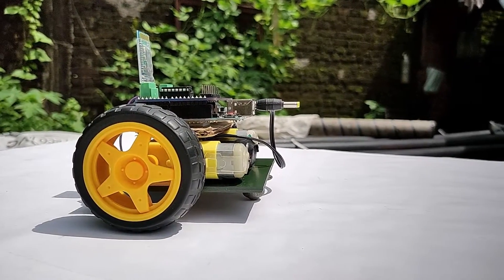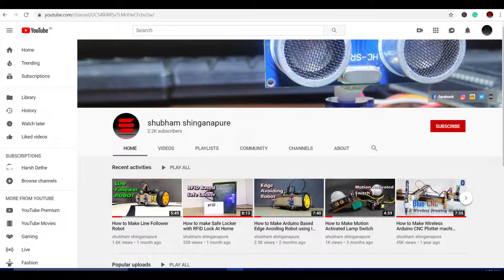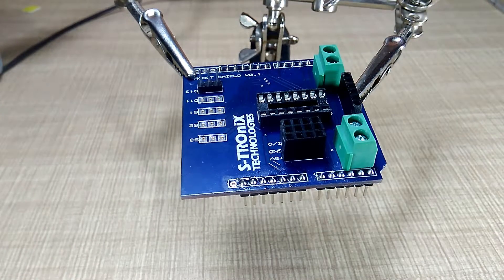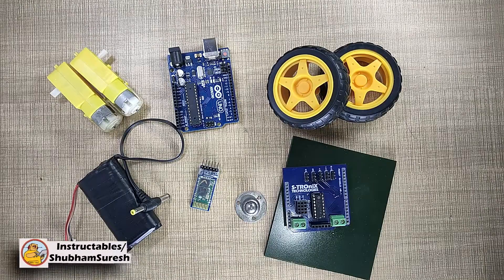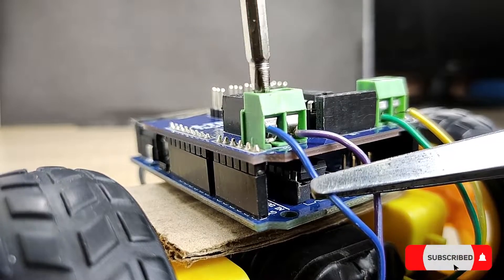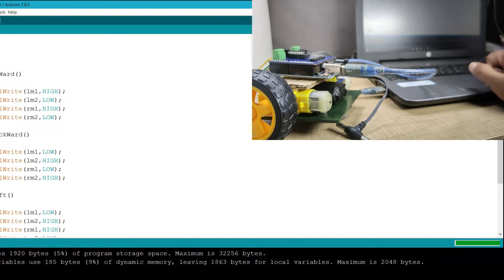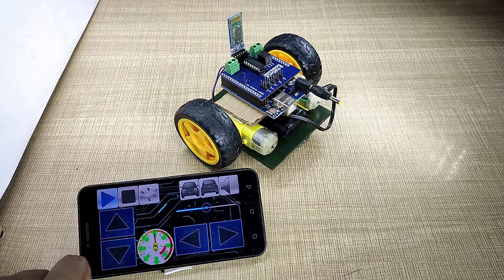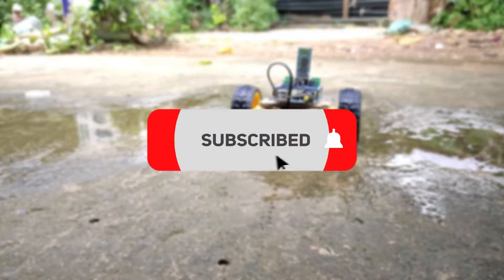How to Make a Bluetooth Controlled RC Car at Home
Learn How to Make A simple SmartPhone controlled robotic car by using Arduino and very basic electronic components. Watch the complete video to know how to make it in easiest way.

Components Used:
1- Cardboard, Acrylic sheet
2- Arduino UNO X1
3- BO Motor X2
4- Wheels X2
5- IC L293D x1
6- 2s 7.4Volt lipo battery
7- PCB
8- Connectors
9- Bluetooth Module

Tools used:
1) Soldering Iron
2) Soldering Stand
3) Soldering Wire
4) Soldering flux
6) Glue gun
7) Multimeter

if you like it gives a thumbs-up, share, comment your doubt,